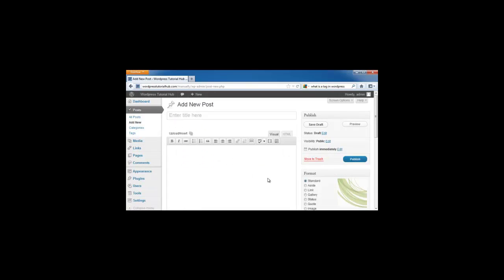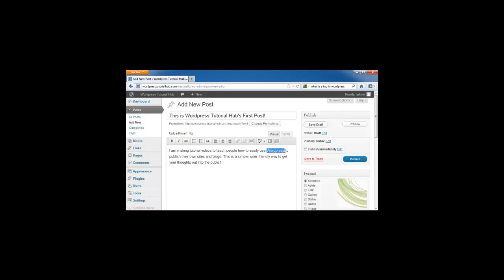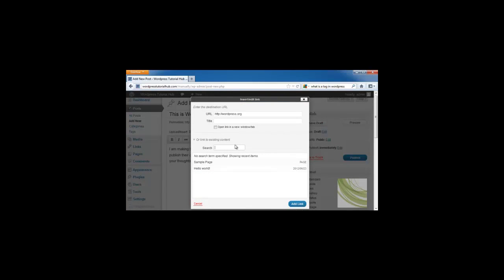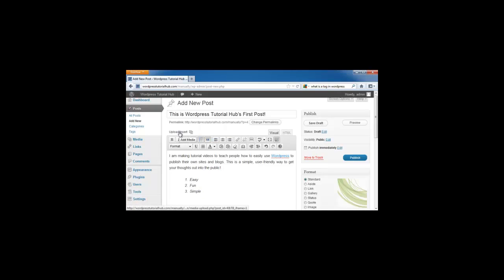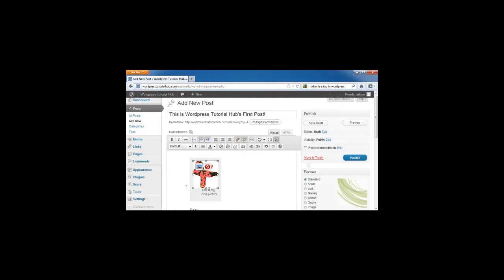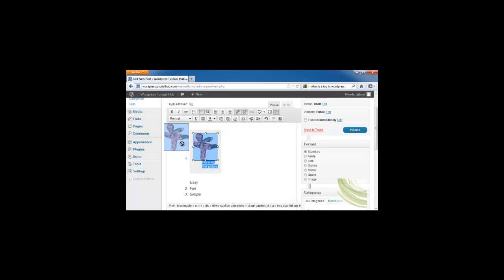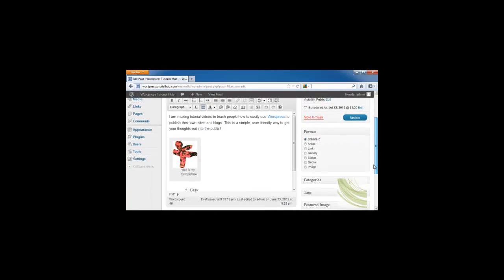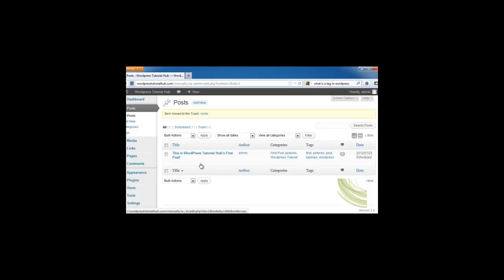WordPress Tutorials for Beginners - Part 5/18: Make and Edit Posts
About Optimized Webmedia:
Optimized Webmedia is a 360 Degree Digital Marketing Agency. SEO, AdWords, Content, Social Media, and Web Design. Vancouver, BC.